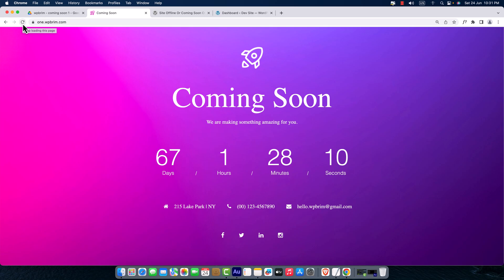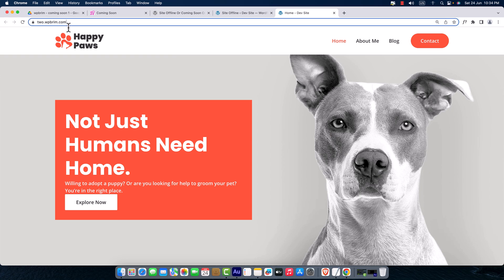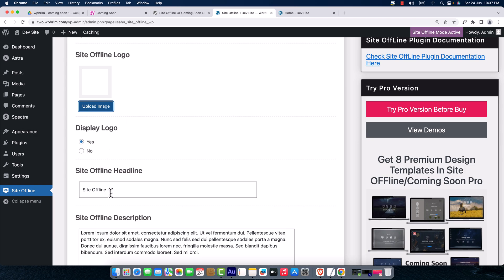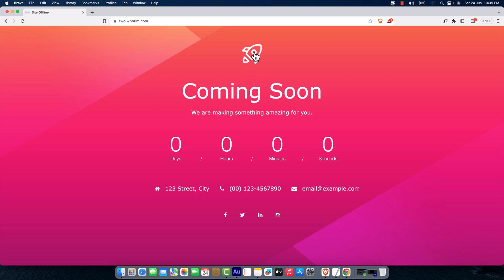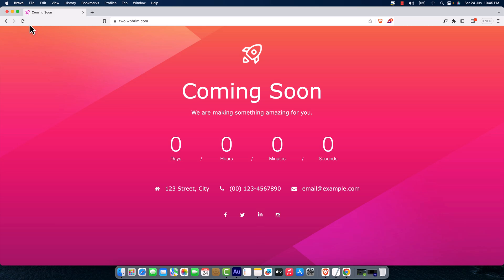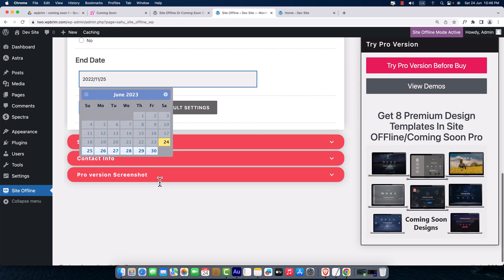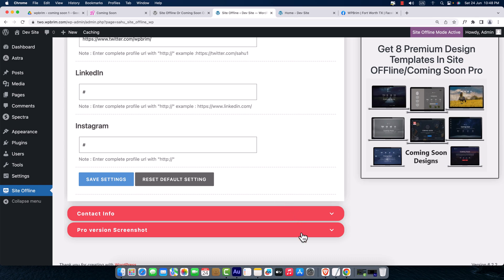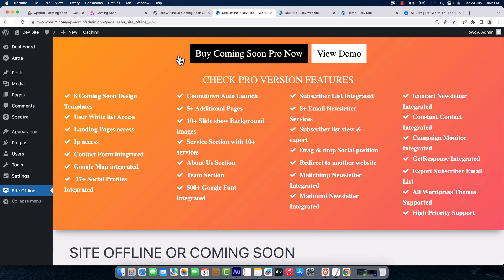How to Create a Coming Soon Page in WordPress Website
A Coming Soon page allows you to generate excitement and anticipation among your target audience. It gives them a sneak peek of what's to come and helps create buzz around your upcoming website launch or product release.
 By including a lead capture form on your Coming Soon page, you can start building your email list and gather potential customer information. This allows you to communicate with interested visitors even before your website is fully operational.